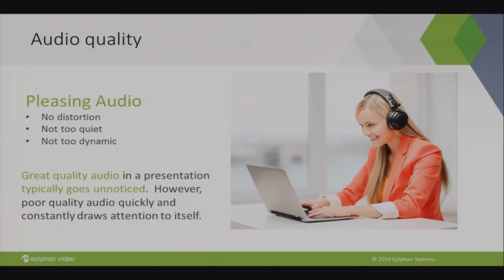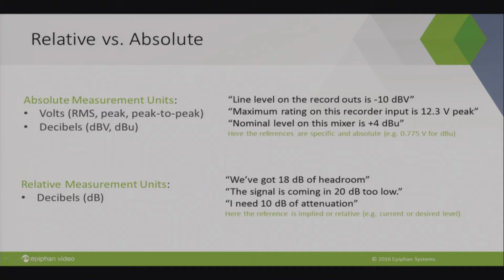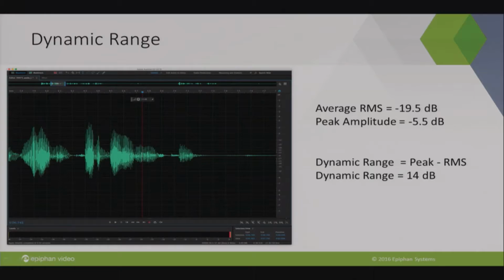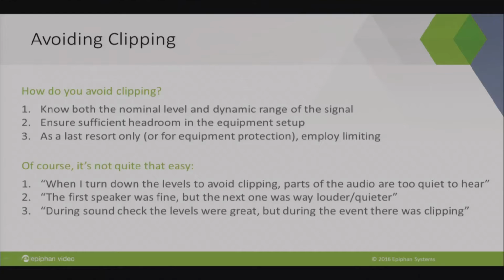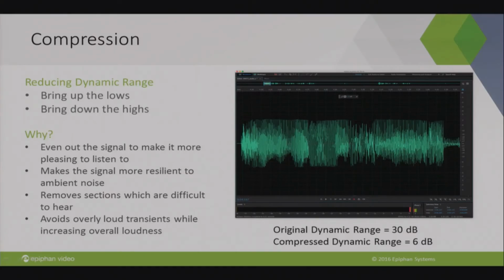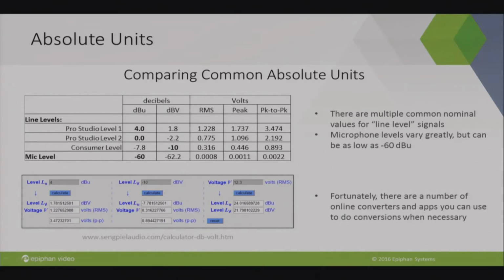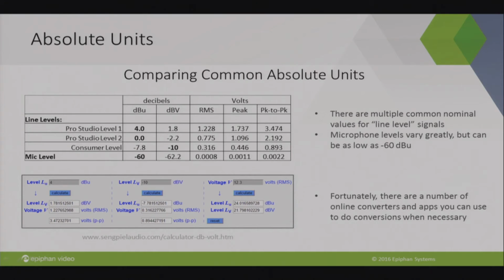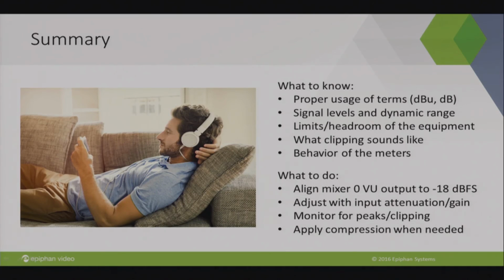Are You So Focused On Video That You're Neglecting Audio?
Even when your video is perfect, nothing sours a streaming experience more quickly than poor audio. Whether you are running the whole show yourself or receiving an audio feed from the “sound guy,” there are several areas you need to pay attention to